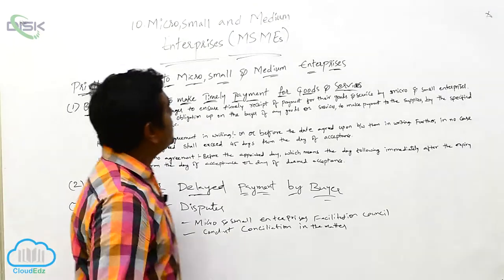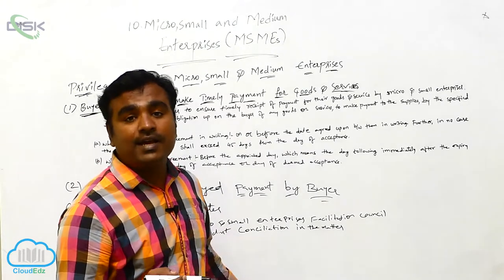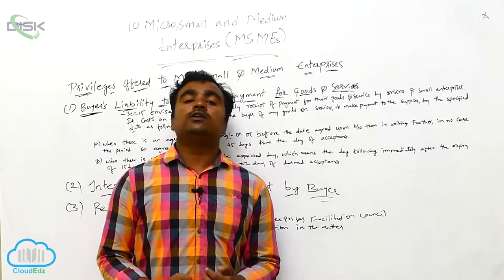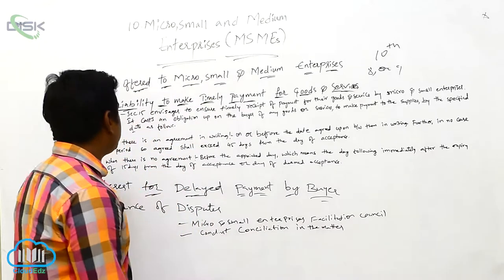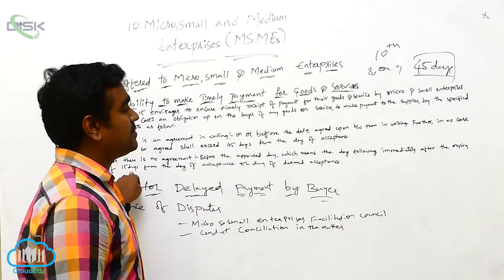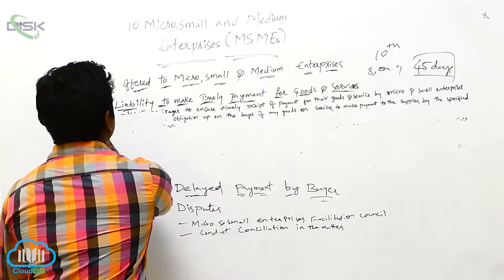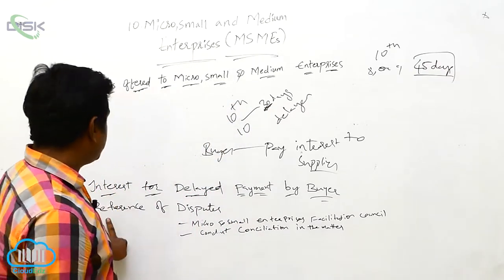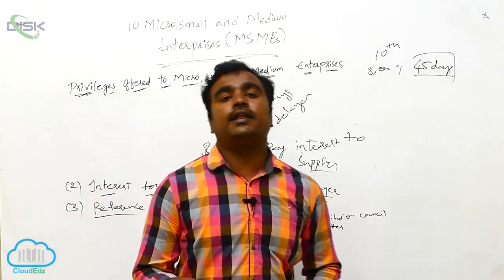Meaning and definition of Enterprise and MSMEs || MSME 4 || Disk Telangana